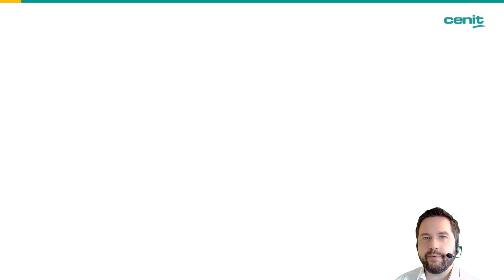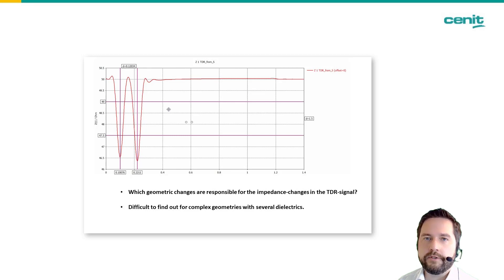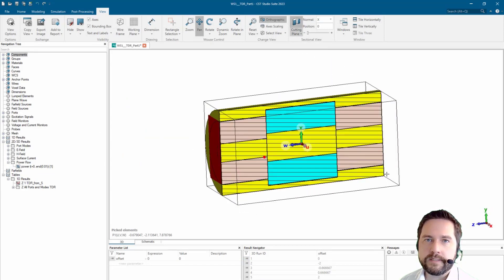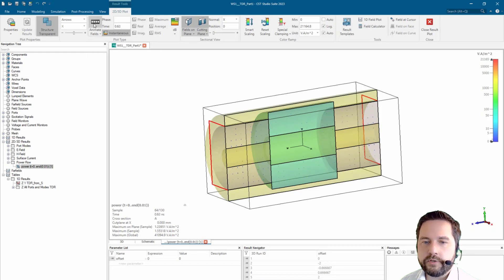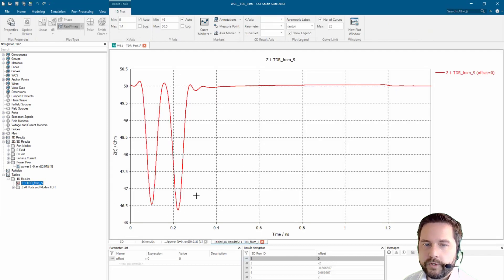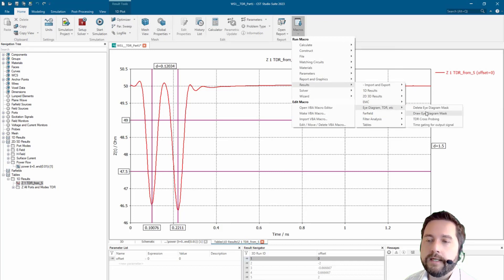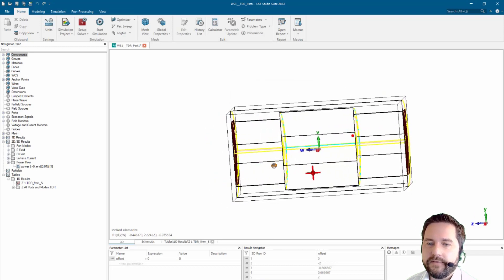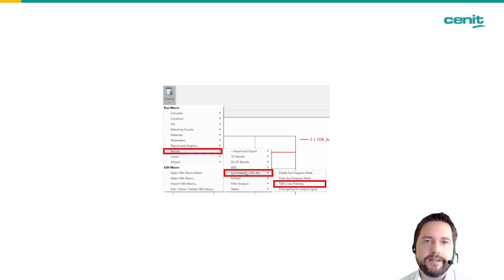Recently in the support | Episode 2 | TDR-Analysis in CST - Find critical positions in the device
The impedance varies along a transmission line due to geometrical changes. TDR measurements are commonly used to detect such impedance changes. The relationship between the position of the impedance change and the runtime of the signal is given by the speed of light, which also depends on the permittivity of the surrounding dielectrics. So for complex geometries it is hard to determine this positions from measurement.

CST Studio Suite provides powerful post-processing macros, which can directly evaluate the position, where impedance changes occur.